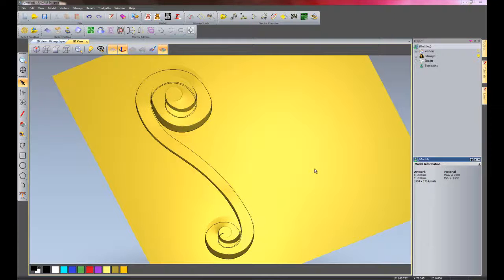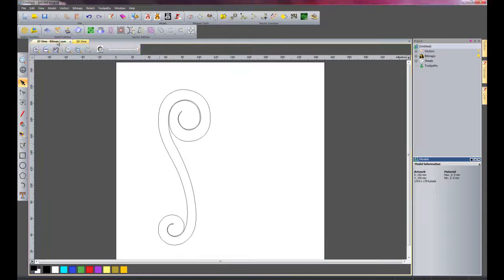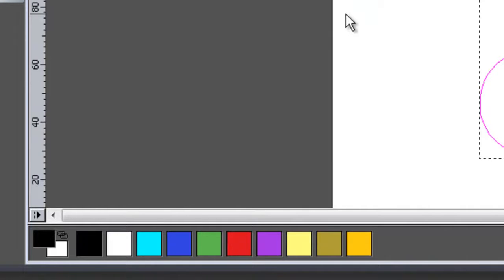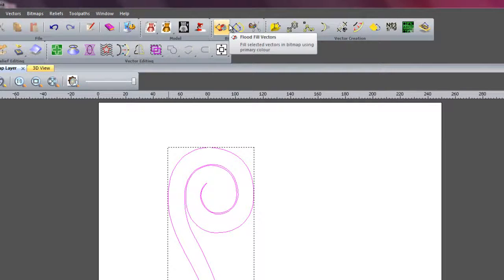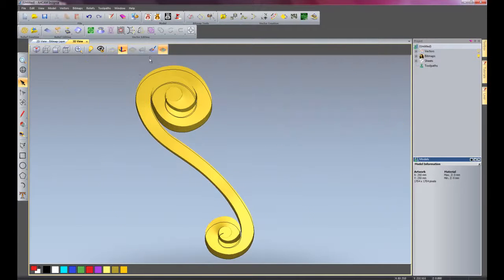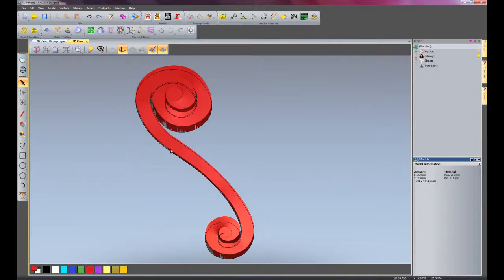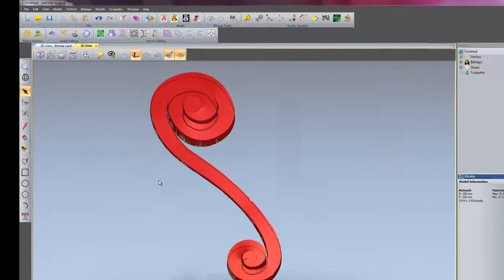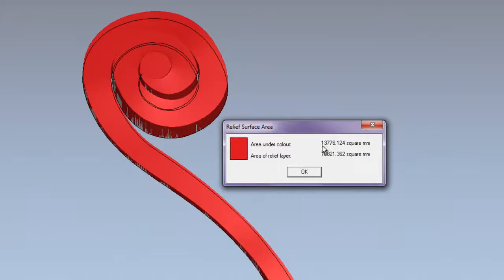Surface Area For 3D